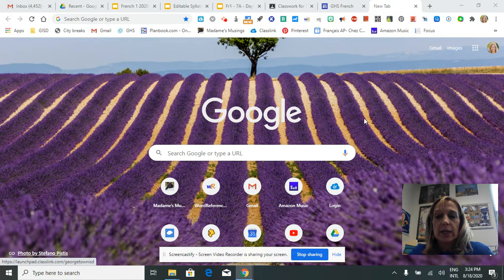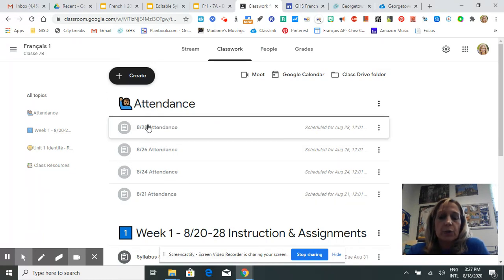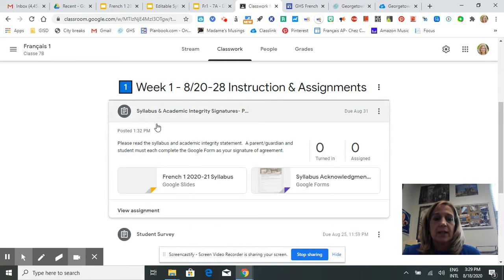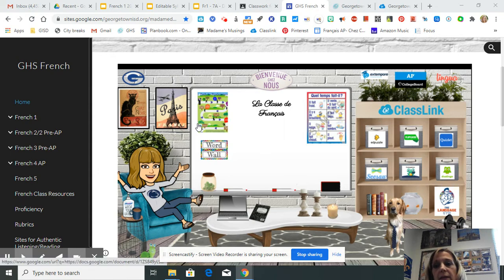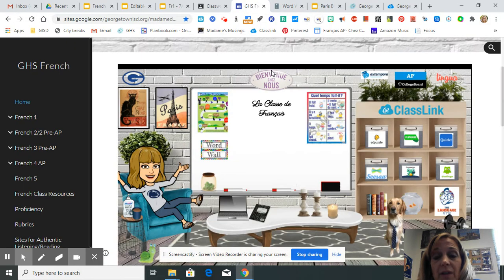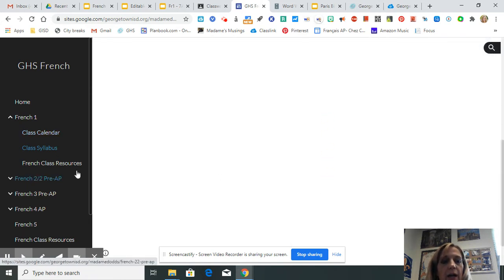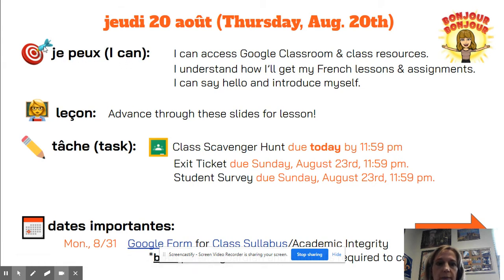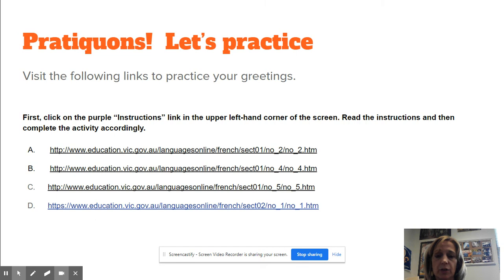Where do I find it? Google Classroom, Website, Daily Assignments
Navigating Google Classroom, our website, and your daily instruction and assignments.